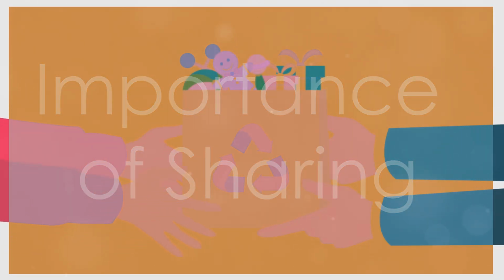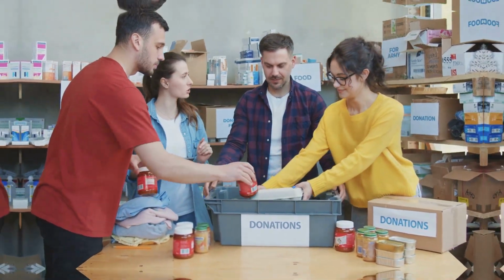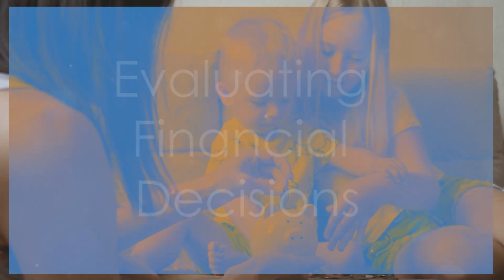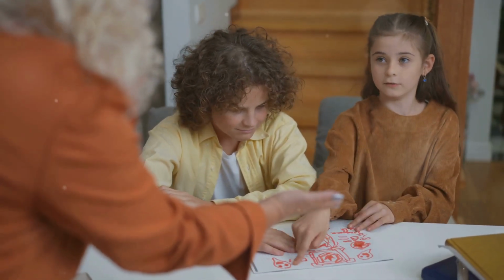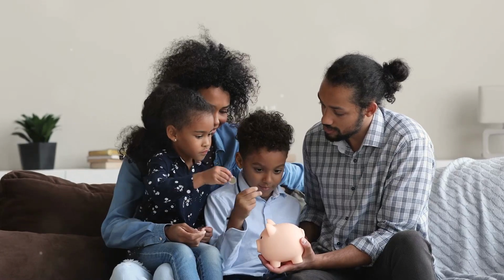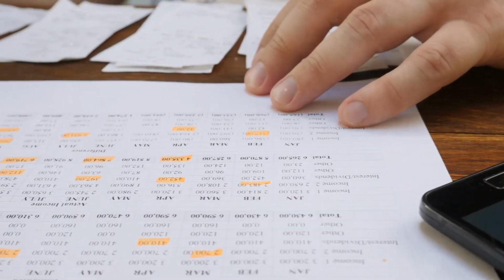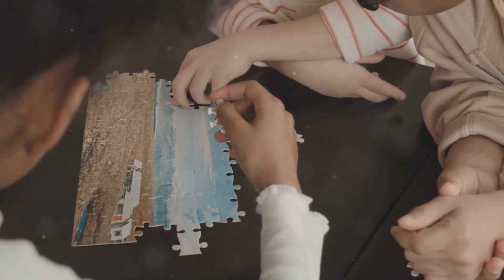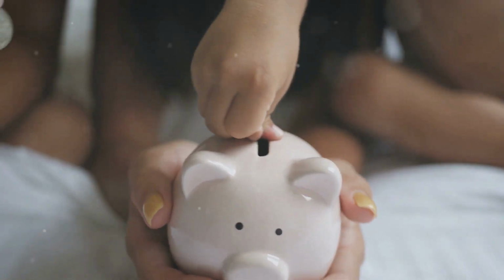What Parents Should Teach Their Kids About Money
In today's video, we're diving into an essential topic: financial literacy for kids. Teaching children about money from a young age equips them with the tools and knowledge they need to navigate the financial world with confidence. In this engaging video, we explore 37 foundational concepts that will help your little ones develop a healthy relationship with money.

**Why Financial Literacy Matters:**

Financial literacy is more than just understanding how to count money-it's about instilling valuable life skills that empower children to make informed decisions about earning, saving, spending, and investing. By introducing these concepts early, we can prepare kids for a financially responsible future, helping them achieve their goals and build a secure financial foundation.

1. **Understanding Money**: Learn what money is and why it matters in everyday life.
2. **Different Types of Money**: Discover the various forms money can take, from coins to digital currency.
3. **Earning Money**: Explore how money is earned through work and the value of effort.
4. **Saving Money**: Understand the importance of saving and setting aside funds for future needs.
5. **Setting Savings Goals**: Help your child set achievable financial goals and work towards them.
6. **Spending Wisely**: Teach kids the difference between needs and wants and how to prioritize spending.
7. **Understanding Prices**: Learn how to recognize the value of goods and services.
8. **Budgeting Basics**: Discover the fundamentals of creating a budget and managing finances.
9. **The Value of Coins and Bills**: Identify the different denominations of money and their value.
10. **Role of Banks**: Understand how banks work and the role they play in managing money.

…and so much more! Each concept is explained with practical examples and easy-to-understand language, making it simple for both parents and children to follow along.

**How You Can Teach These Concepts:**

Throughout the video, we provide detailed examples and fun, interactive ways to teach your children about money. From setting up a pretend store to tracking savings in a jar, our tips are designed to make learning about money enjoyable and relatable.

Whether you're a parent, teacher, or caregiver, this video offers invaluable insights into teaching kids about money. Financial literacy is a gift that keeps on giving, and starting young can set children on the path to lifelong financial well-being. Our goal is to empower the next generation with the skills they need to thrive in an increasingly complex financial world.

**Join Us on This Educational Journey:**

We believe that financial education should be accessible and fun for everyone. Share your thoughts and let us know which tips resonated most with you!